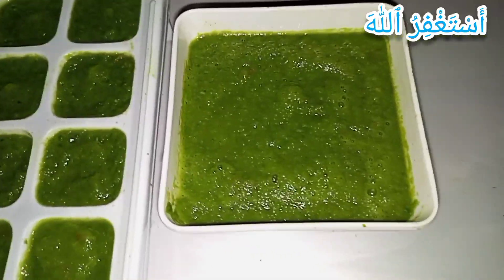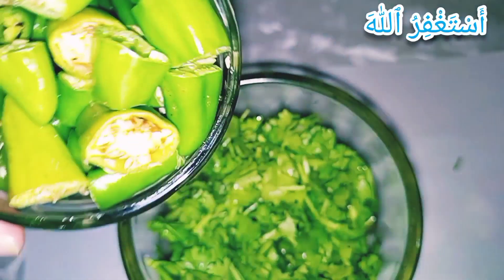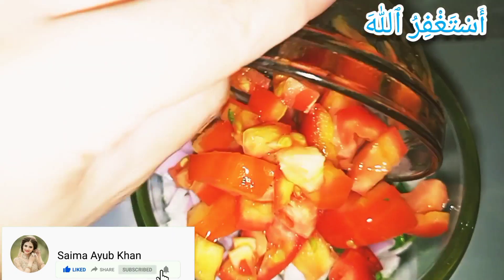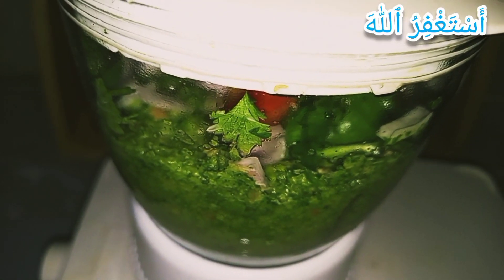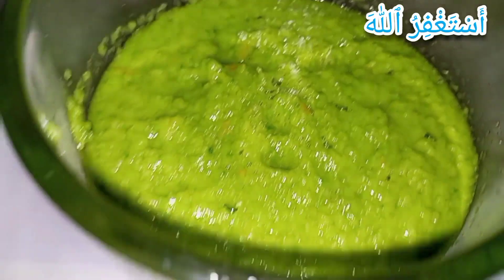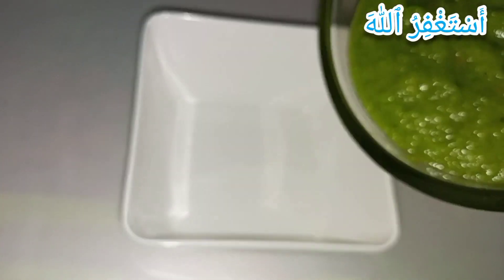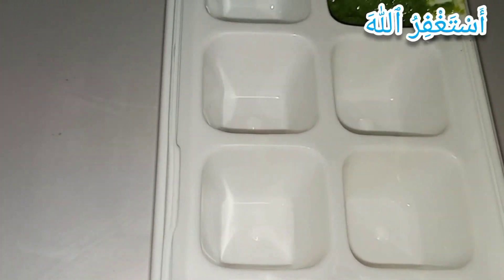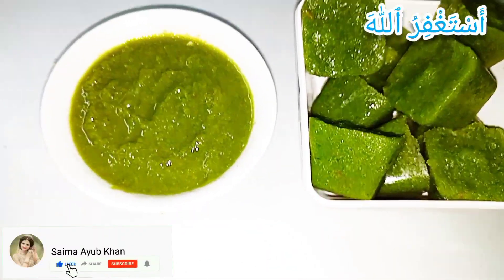How To Make Coriander & Mint Green Chilli Sauce || Easy way To make Green Chilli Sauce/Chutney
How To Make Coriander & Mint Green Chilli Sauce || Easy way To make Green Chilli  Sauce/Chutney  By Saima Ayub Khan
Recipes for Beginners - Delicious fresh green chutney made using fresh coriander and mint leaves
Whether you’re looking to make green chutney to tip on dished like samosa, roll paratha , to along with rice or spread on dishes like paratha  i just made this basic tip in this video I’m going to prepare  green chutney  .. coriander  spicy snack dips daily green chutney which can u store for a month

Green chutney | how to make Green chutney | quick dip recipe | pudina chutney | coriander chutney | Green chutney for dosa |  chutney for chaat | Green chutney for kabab